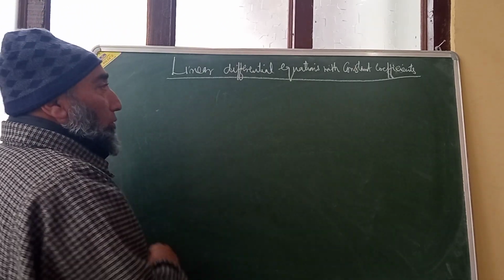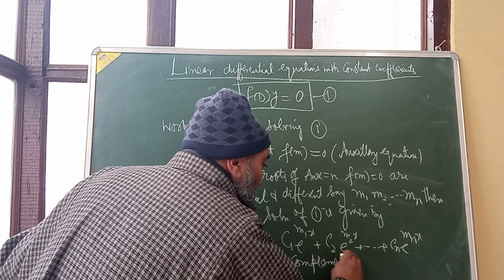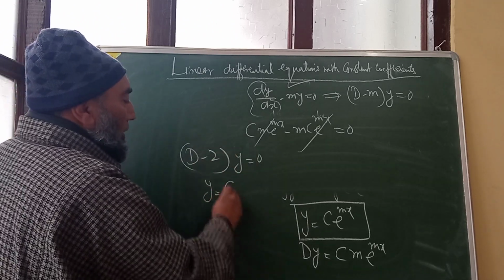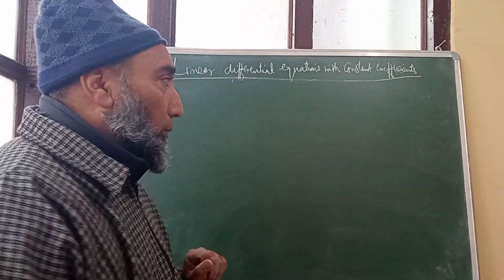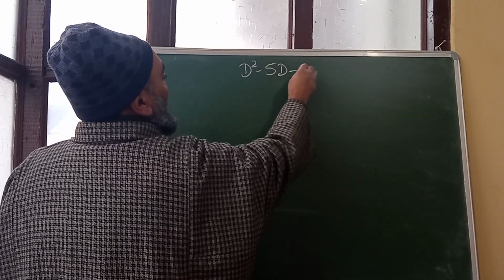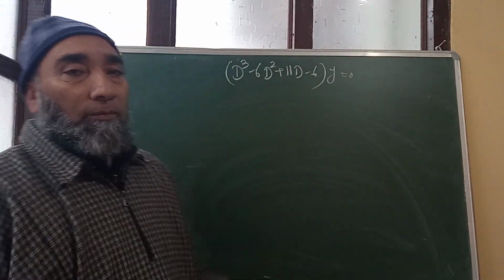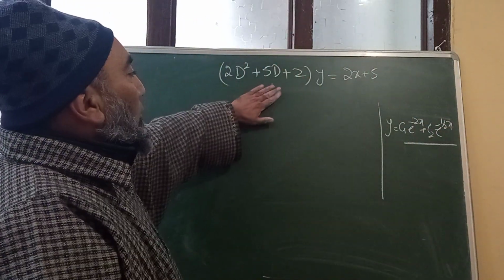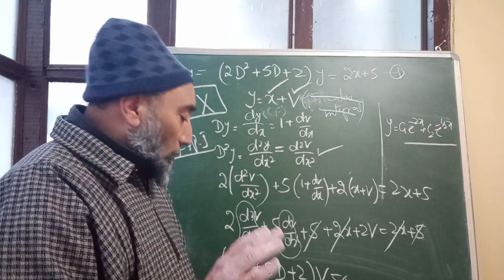L12: Differential equations